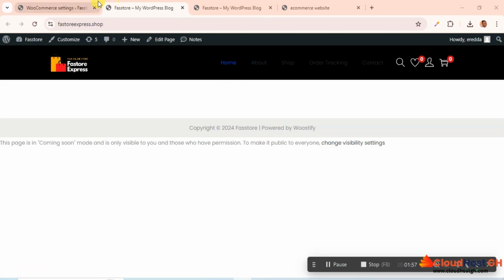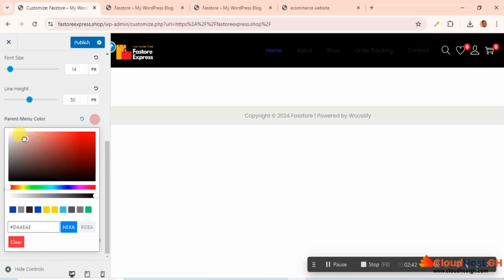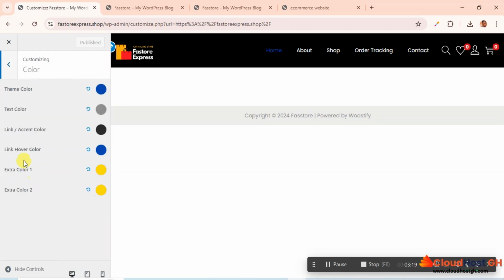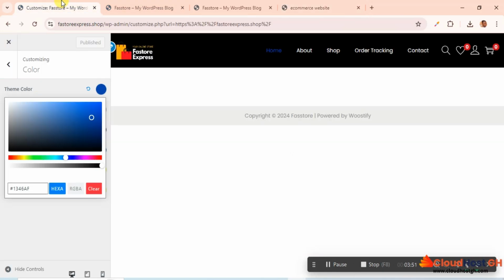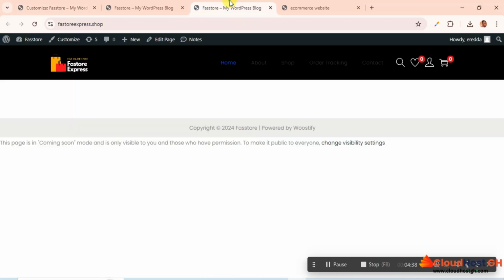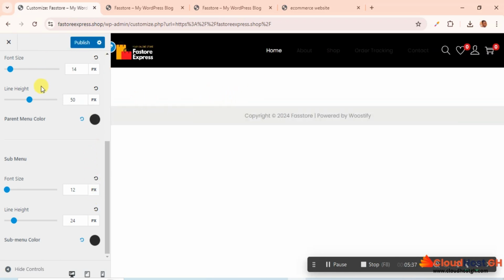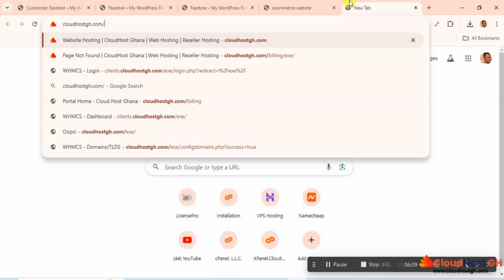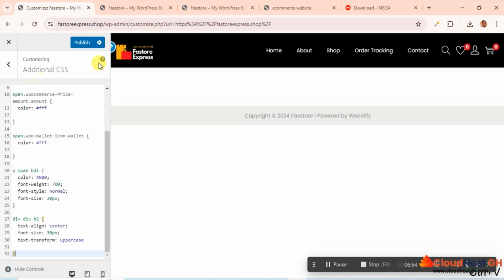How to customize the header